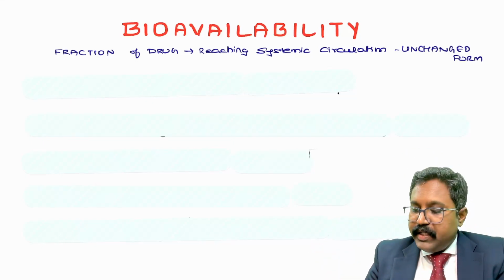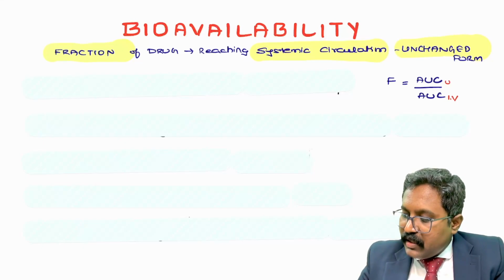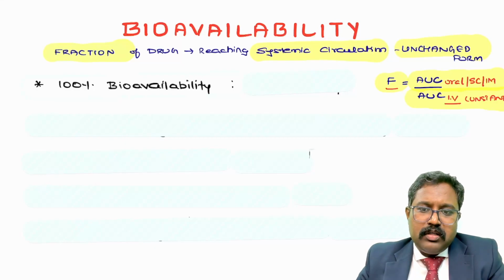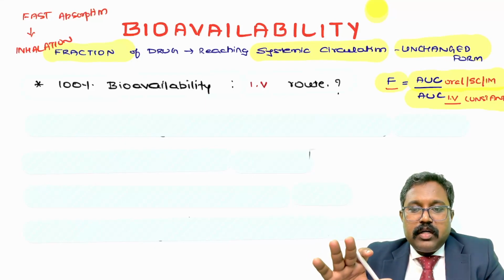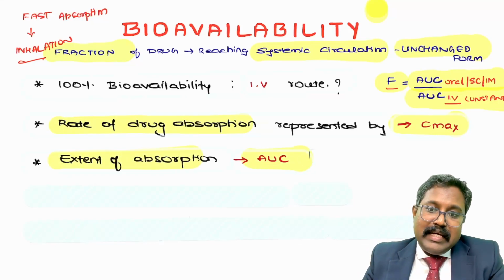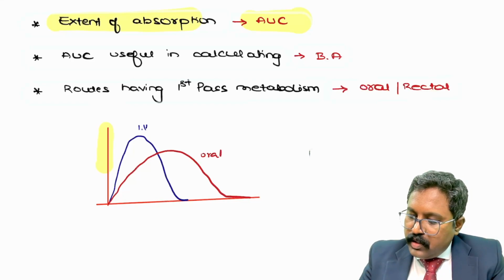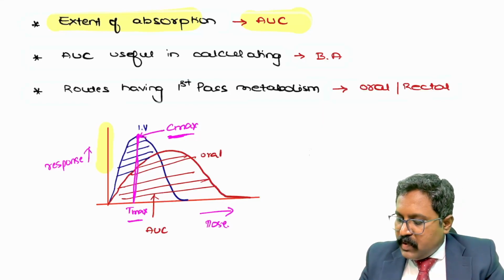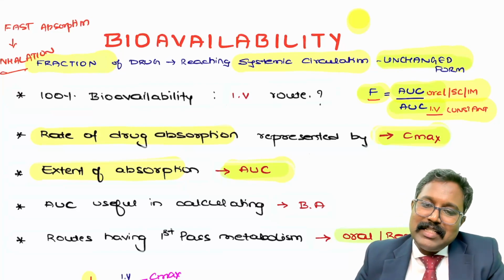Drug Bioavailability | Basic of General Pharmacology